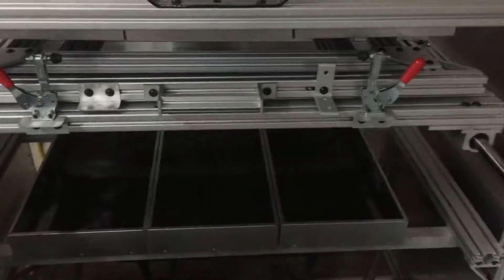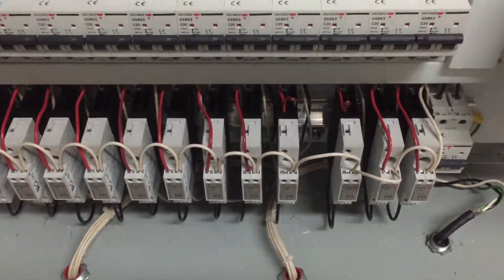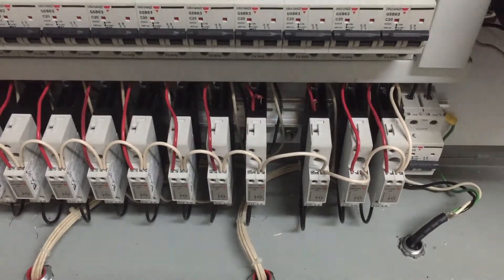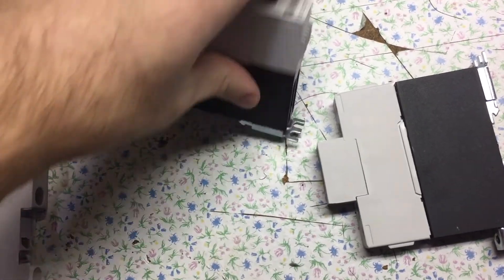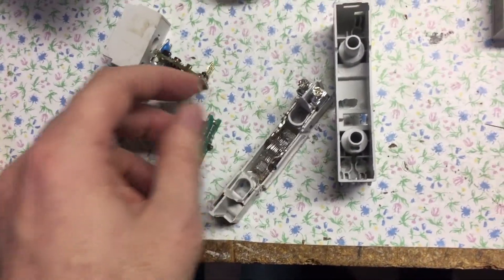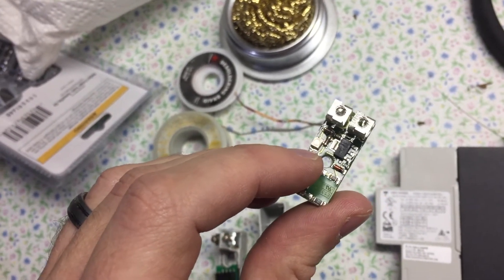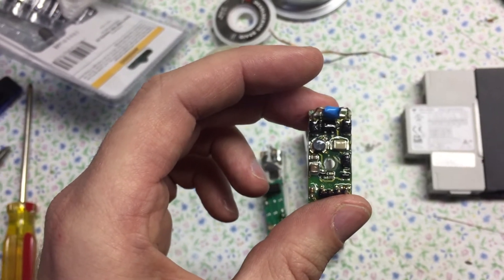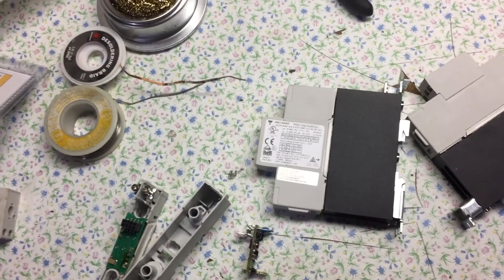Vacuum Forming Heat Problems, Bad Relays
This is a general video on vacuum forming issues right now. Problem Carlo Gavazzi solid state relays causing heat issues.